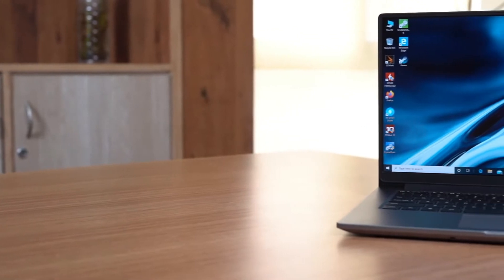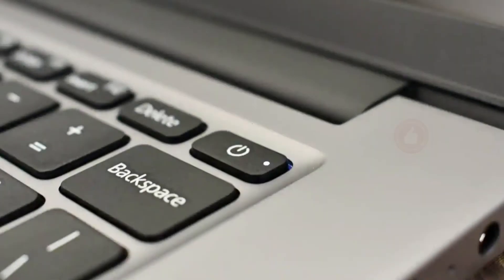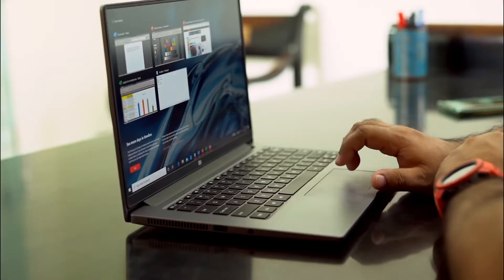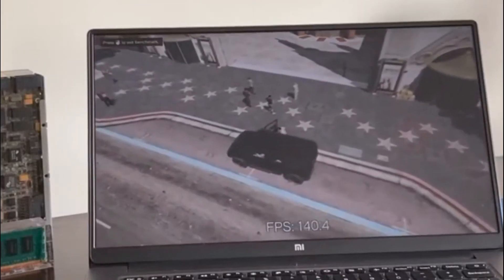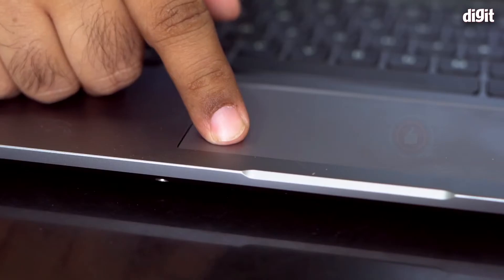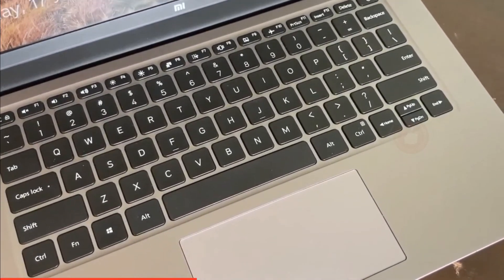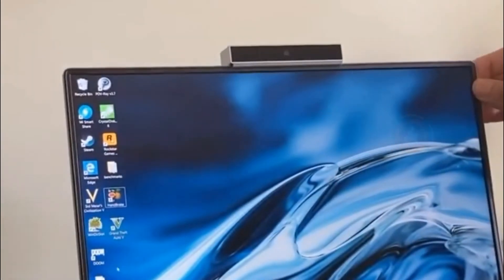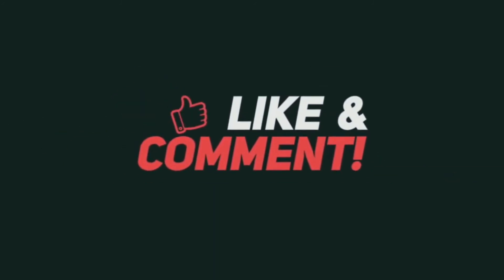Mi NoteBook 14 Horizon Edition Review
The Mi NoteBook 14 Horizon Edition is a surprisingly good laptop. Its performance is adequate, but perhaps its best feature is the sturdy build quality all around. What doesn't work is the lack of backlighting on the keyboard and less than satisfying typing experience, coupled with a trackpad that has too much play.

Get the latest news, updates and opinion on technology and products, along with reviews, specifications, features of smartphones, tablets, games, wearables, DIY, Science Projects For Kids.

TechnologySpaceHD : All our videos are freshly suave with that retro touch.